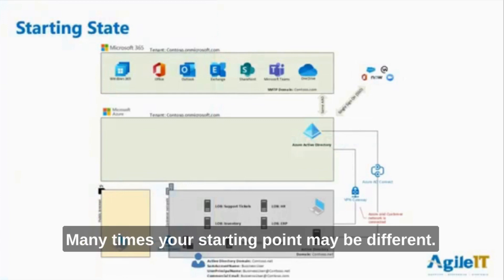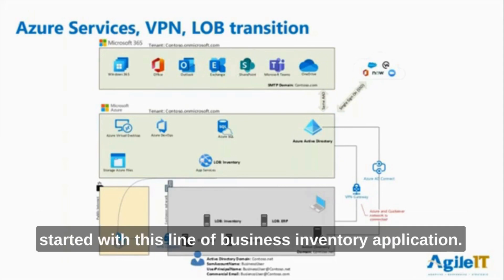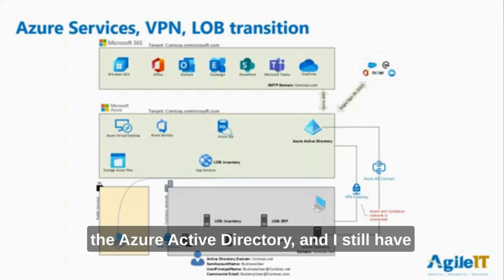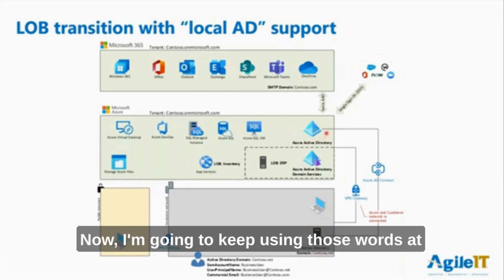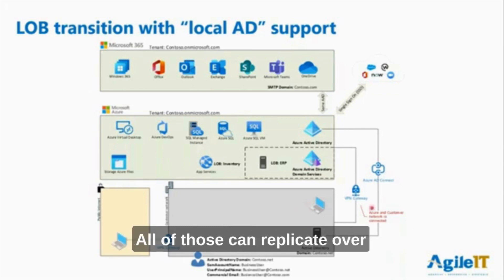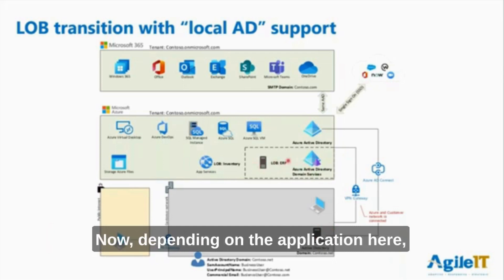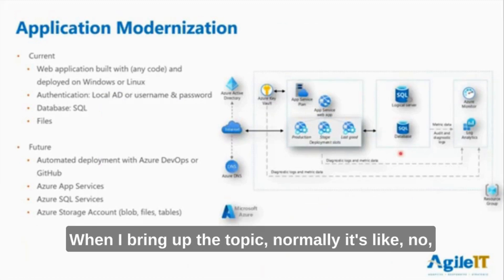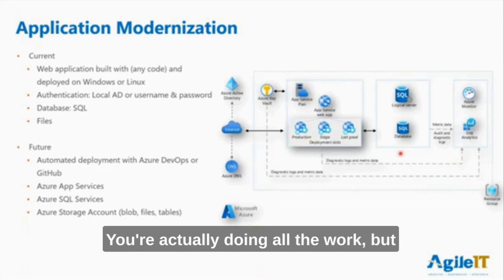Transitioning to Azure Strategies for Modernization and Seamless Integration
"🔍 Dive into the world of decommissioning and application modernization with Azure! Discover strategies to optimize your local Active Directory, understand the renaming to Entra ID, and navigate the challenges of cloud migration. Don't get left behind; modernize today! 🔧🌐 AzureModernization CloudMigration"